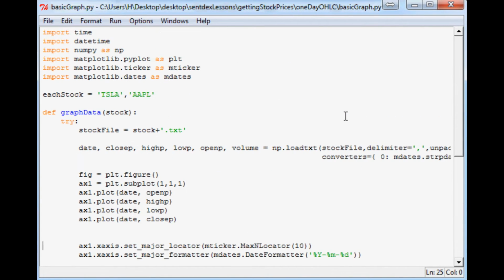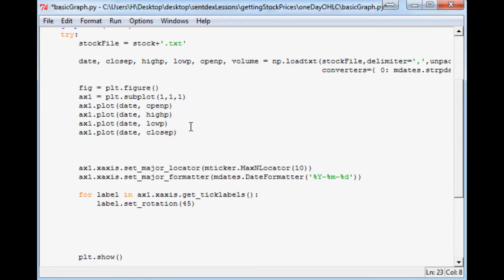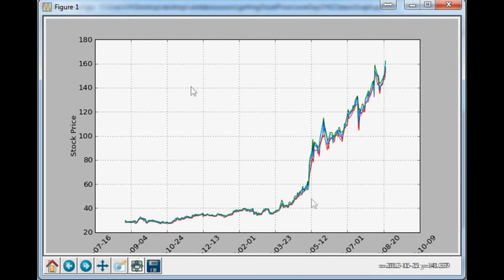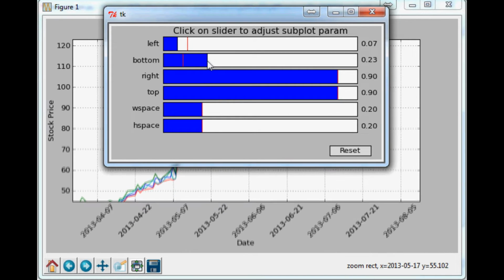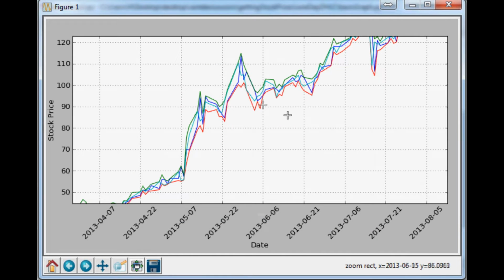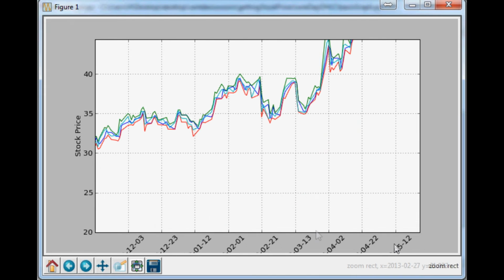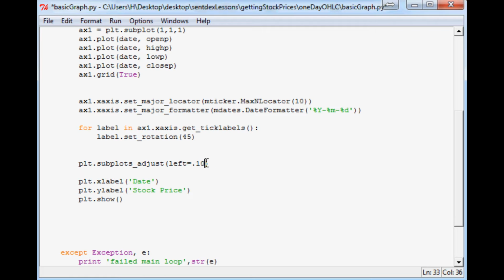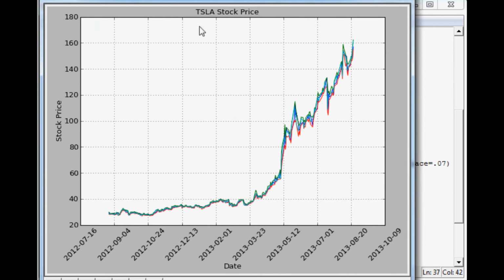Python Charting Stocks/Forex for Technical Analysis Part 8 - Improving our Stock Chart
This is the eighth video in the series for stock price analysis and financial charting, improving on the basic chart we made in the previous video.  The purpose of the videos in this series is to teach you how to program your own charting and analysis of stocks or Forex.

This is beneficial for you if you plan to do any sort of algorithmic, high-frequency, or any sort of automated trading.

Sentdex.com
Facebook.com/sentdex
Twitter.com/sentdex